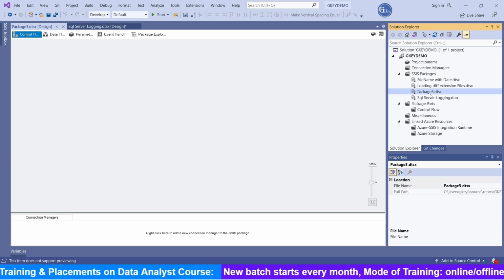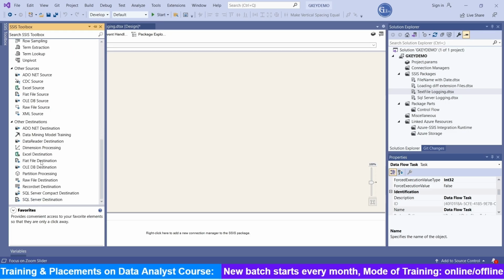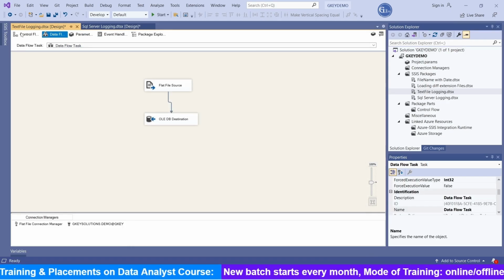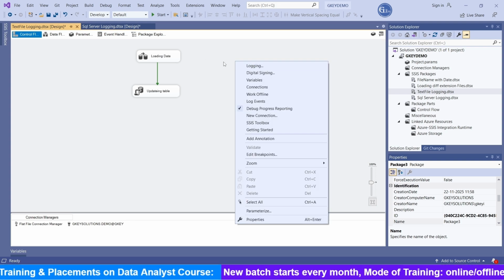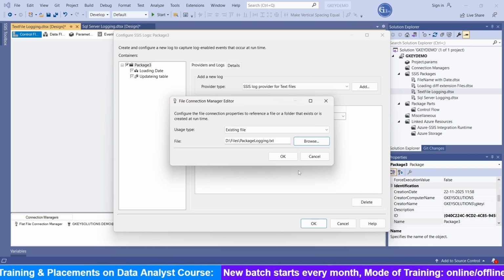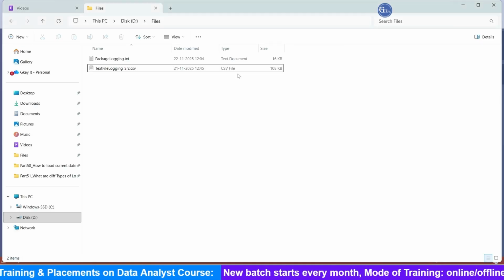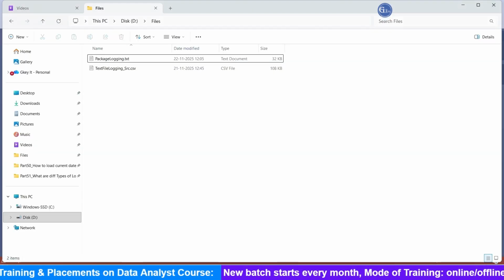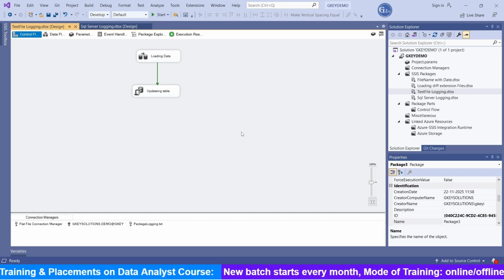Part-52: What is Logging with Text File Log Provider in SSIS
• How do you enable logging to a text file in SSIS?
• What events can be logged using the Text File Log Provider in SSIS?
• What is the purpose of Text File logging in SSIS packages?
• How to record execution details in a .txt file using SSIS